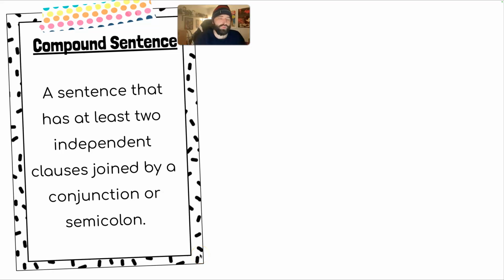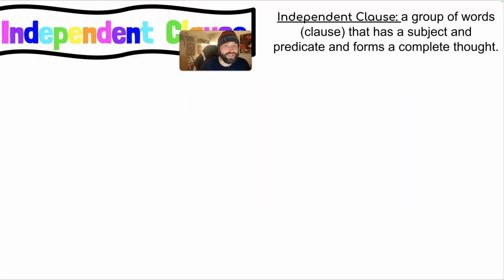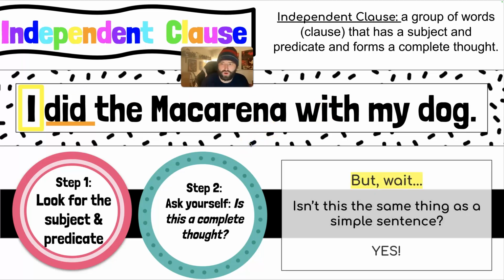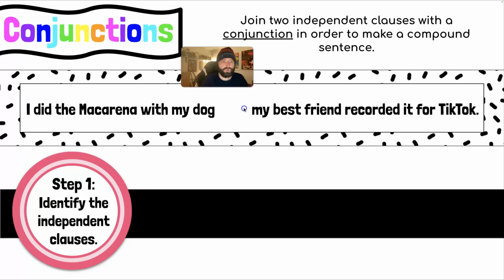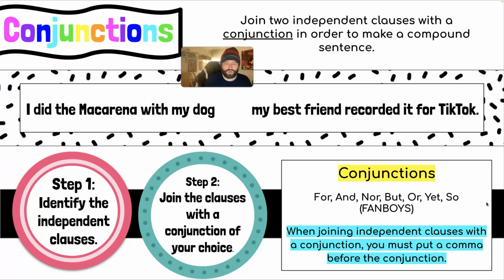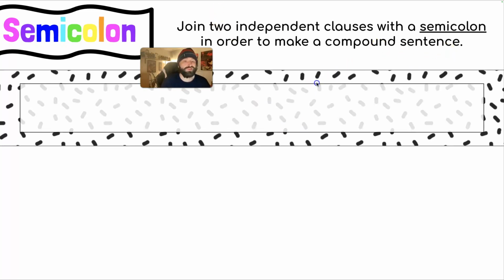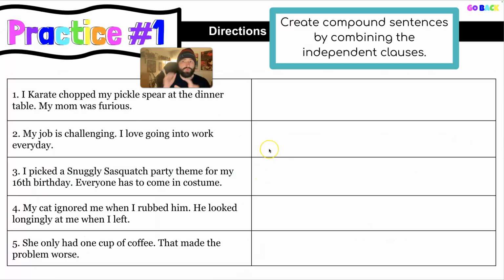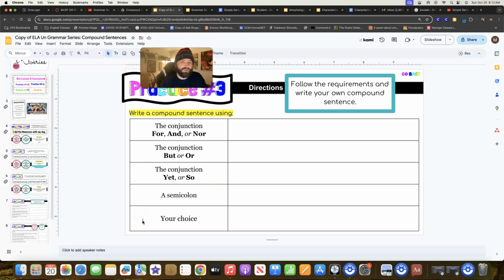Compound Sentences Guided Lesson